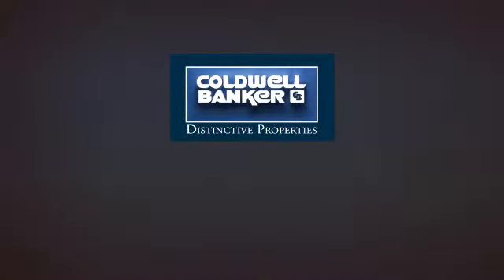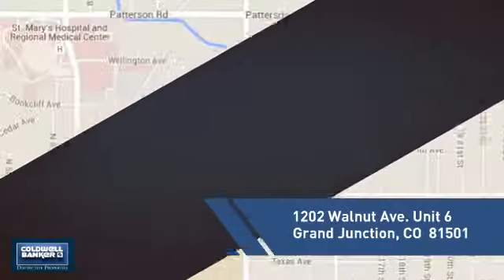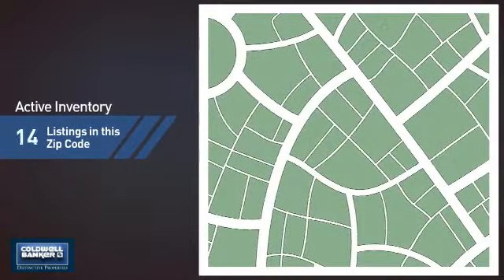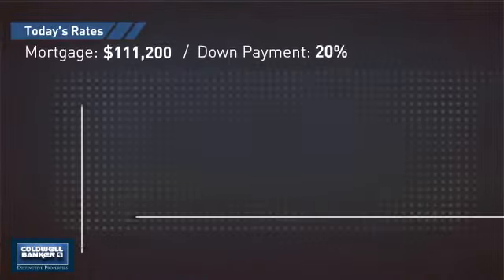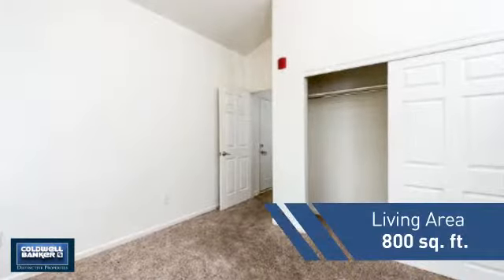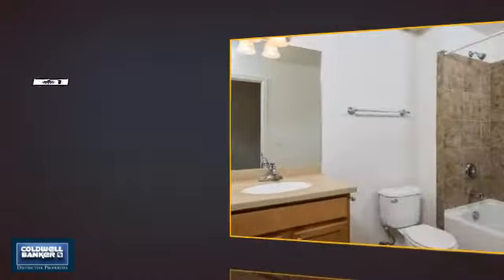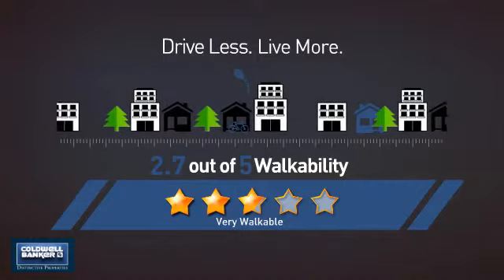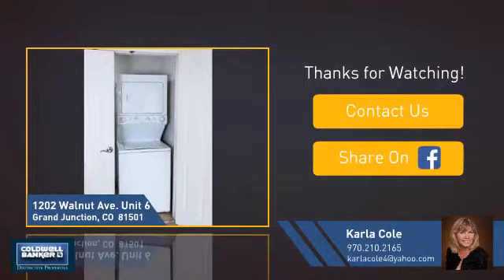Homes for Sale in Grand Junction 1202 Walnut Ave. Unit 6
Location, location, location!!! Luxury condo located two blocks from Colorado Mesa University!! Comfortable living in this turn key condo with vaulted ceilings and large windows for natural light. Enjoy the location with walking distance to multiple restaurants and shopping. Located just under 1/4 Mile to Lincoln Park Golf Course, the oldest Golf Course in Grand Junction, Colorado. High energy efficiency and sound insulation make this an excellent choice for a first time home owner, university student and/or investor. HOA covers trash, water, sewer, exterior maintenance, insurance and snow removal. All appliances plus a tankless water heater and one covered parking space. Buyer verify all info subject to change/error.